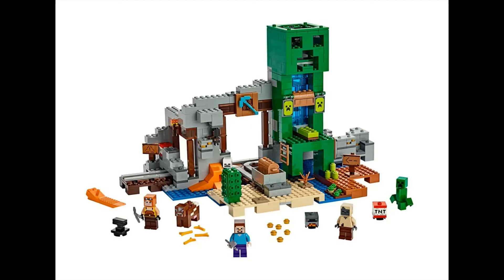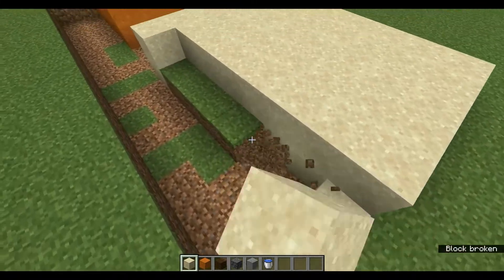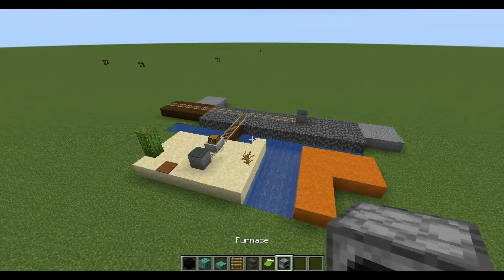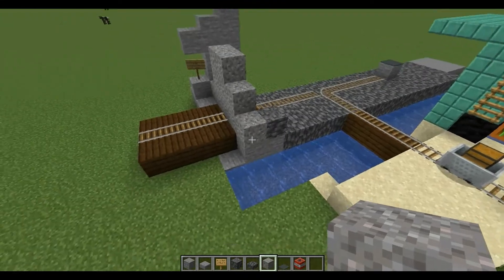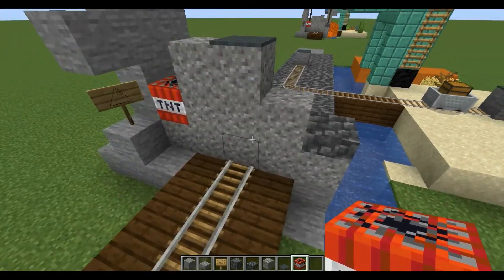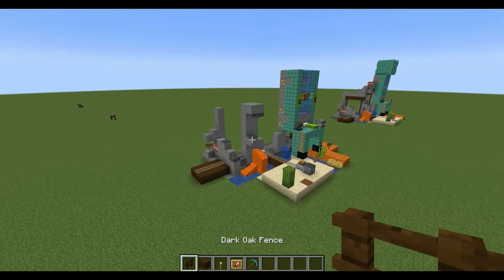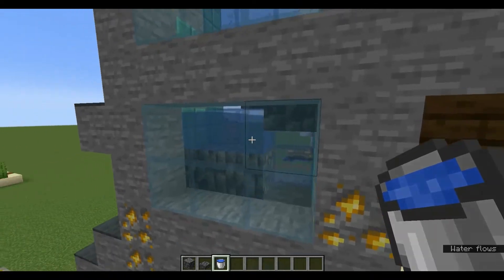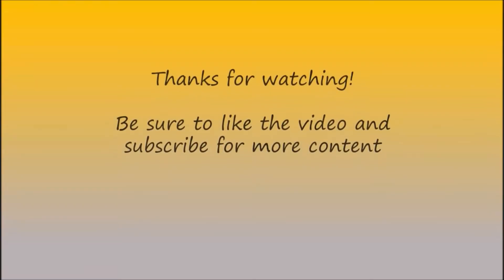[TUTORIAL] Lego The Creeper Mine in Minecraft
So, I decided to make LEGO The Creeper Mine (21155) in Minecraft.

Length: 25 blocks
Depth: 15 blocks
Height: 17 blocks

Materials (662):
- 28 Red Sand
- 55 Sand
- 36 Dark Oak Planks
- 16 Dark Oak Fence
- 2 Torch
- 1 Item Frame
- 1 Diamond Pickaxe
- 3 TNT
- 9 Barrier
- 1 Debug Stick
- 1 Loom
- 2 Lime Banner
- 2 Banner Pattern (creeper)
- 2 Black Dye
- 1 Chest
- 2 Oak Fence Gate
- 1 Minecart with Chest
- 1 Hopper
- 23 Rail
- 1 Skeleton Skull
- 2 Oak Sign
- 1 Warped Button
- 2 Farmland
- 2 Wheat Seeds
- 2 Sugar Cane
- 1 Dead Bush
- 2 Cactus
- 1 Moss Carpet
- 1 Brown Carpet
- 1 Lava Bucket
- 6 Ladder
- 1 Anvil
- 1 Lime Bed
- 1 Furnace
- 15 Blue Stained Glass
- 12 Cyan Stained Glass
- 11 Gold Ore
- 21 Block of Coal
- 6 Black Banner
- 88 Deepslate
- 5 Cobbled Deepslate Slab
- 11 Gray Carpet
- 49 Waxed Oxidized Cut Copper
- 39 Waxed Oxidized Cut Copper Stairs
- 13 Waxed Oxidized Cut Copper Slab
- 15 Gravel
- 128 Stone
- 2 Stone Stairs
- 7 Stone Slab
- 28 Water Bucket

0:00 - William Tell Overture Remix by Sword Lord